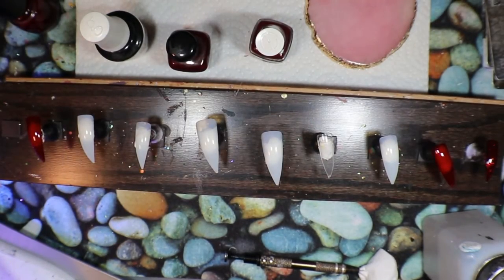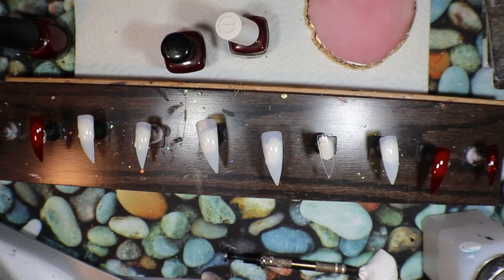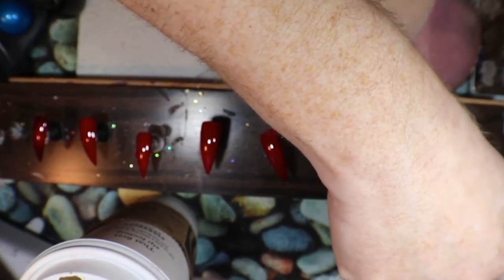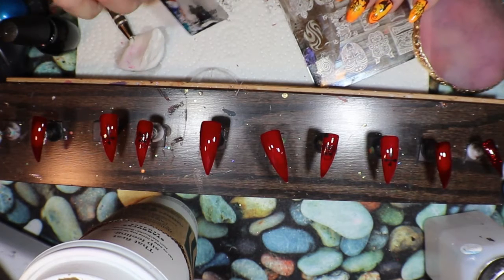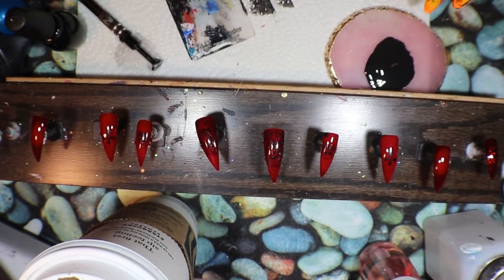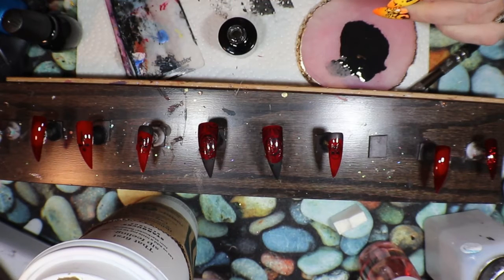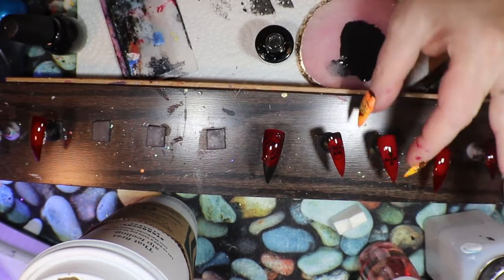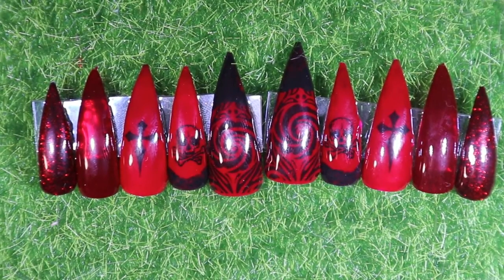Red Long Goth Tips